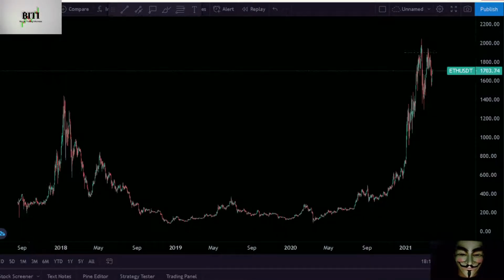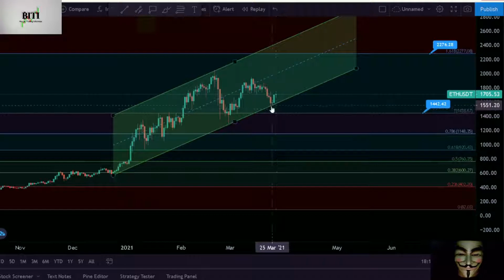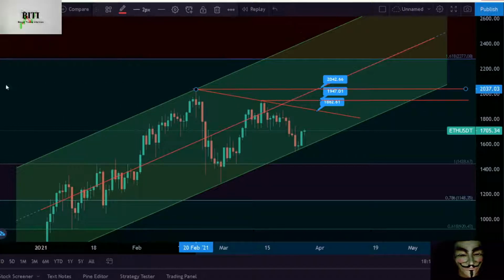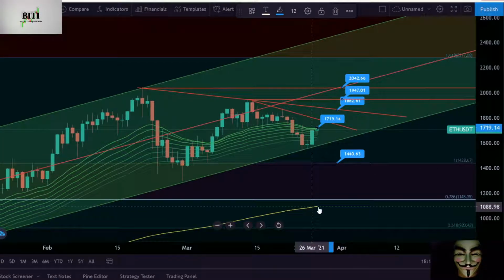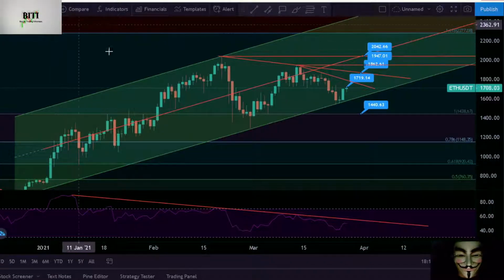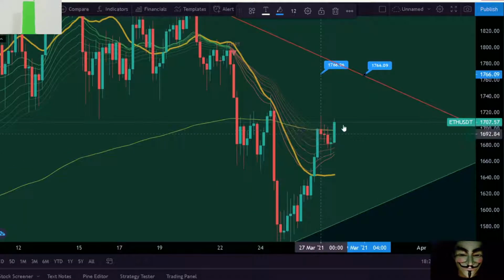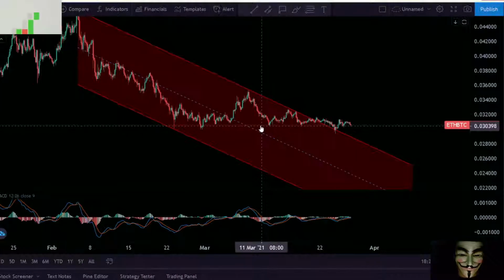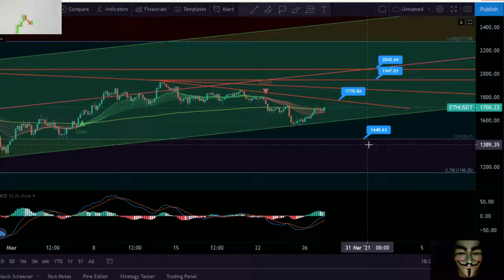Ethereum 2.200$ or 1440$??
Bitcoin: 1PyGBMG36bPhRkiRs57w54nEy1C7bLGKTP
Ethereum: 0x0413a87b5273ed1956be3fd5f50738507b3f00a0

Use this Link for you new Binance Trading Account! You will get -10% of Tradingfees! 0.075% -10% !!!

This is not a financial adivse!